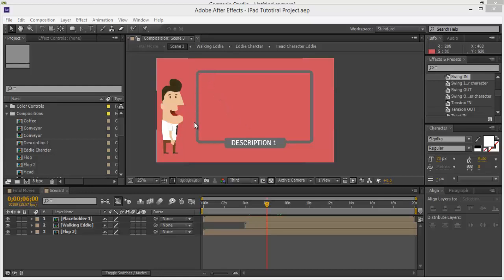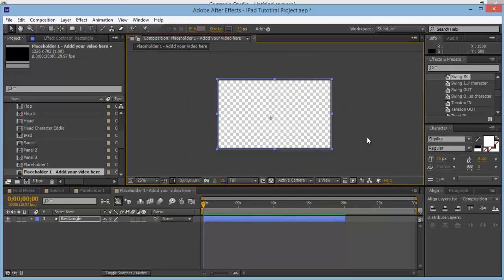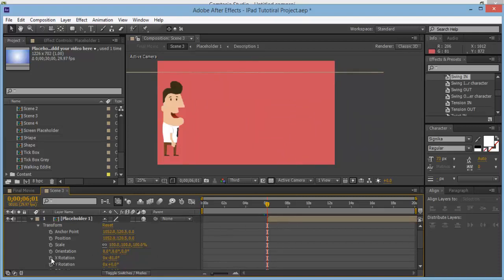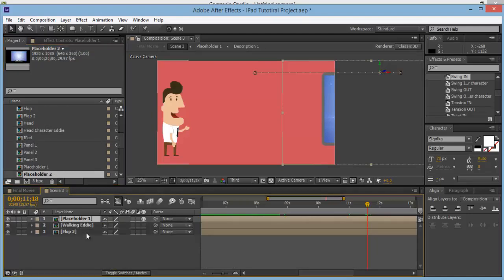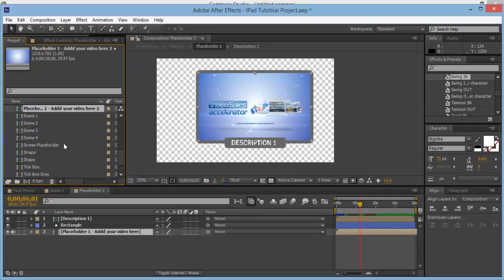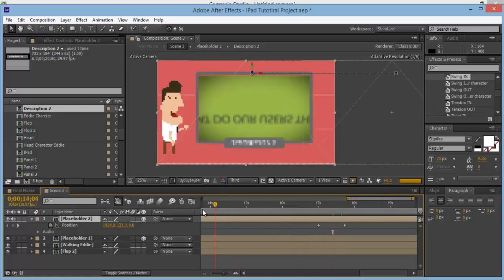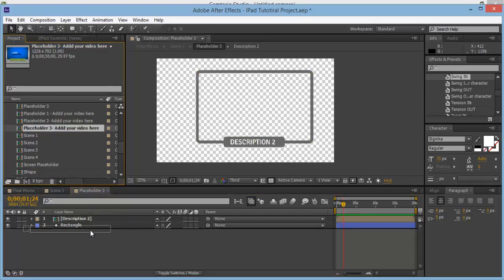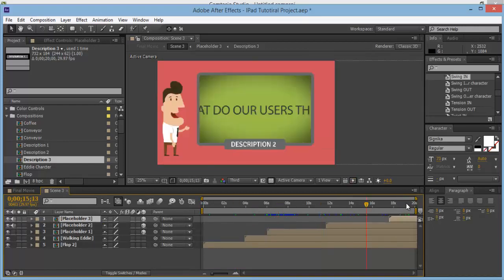LECTURE 21 ANIMATING VIDEO PLACEHOLDERS WITH SCRIPTS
Udedemy AFTER EFFECTS GENIUS
After Effects Genius is a step by step video course teaching anyone from completely newbies to intermediate users in after effects, how to create professional promotional videos.
You will learn how to create the exact video you see above in a step by step format. This is a unique course in that instead of having to learn what each feature does you will learn how to use each feature to create something amazing!

This course will arm you with all the skills you need to begin creating unique videos and video templates you can sell to businesses or others online.

WHAT'S INSIDE
Lifetime access to 26 lectures
3+ hours of high quality content
A community of 800+ students learning together!